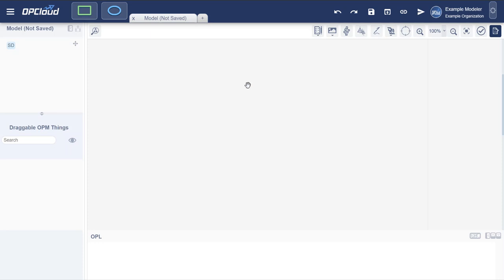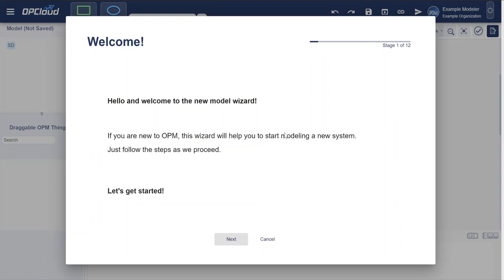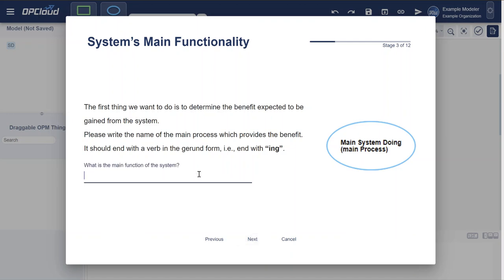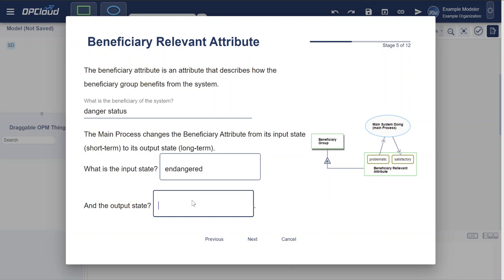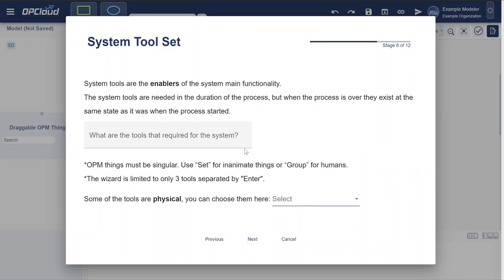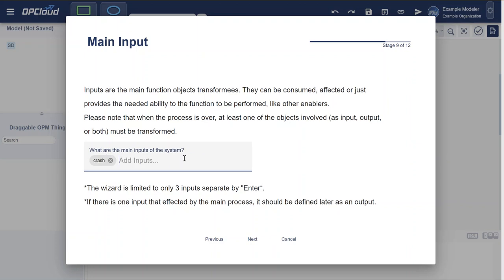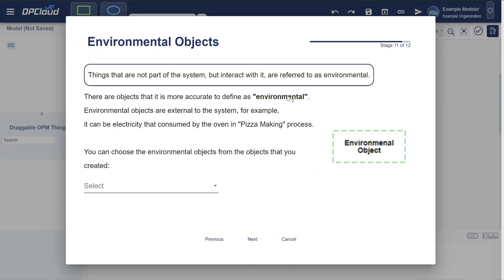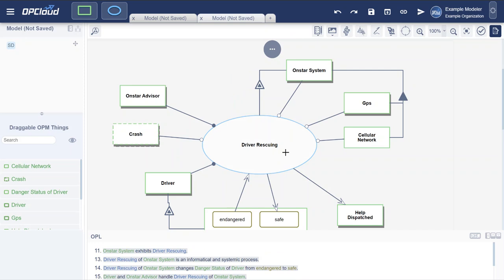Intro 39 - New Model Wizard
Creating New Models with Ease: Introducing OPCloud's New Feature, the new model wizard.OPCloud, the leading cloud-based OPM modeling framework, is excited to announce its latest feature - the new model wizard. This new feature simplifies the process of creating a new model, making it easier and faster than ever before.In this video, we will take a closer look at how the Wizard works and how it can help modelers create new models with ease. We will walk you through the stages of using the Wizard, from understanding your system function to creating the model's system diagram.With the Wizard, you don't need to have any modeling experience to create a model. It guides you through the process, providing helpful tips and suggestions along the way. This means you can spend less time on the technical details and more time focusing on what matters most - understanding.OPCloud's new Wizard feature also offers several advantages over traditional model creation methods. For example, it eliminates the need for manual link selecting or remembering each part of the OPM methodology, saving you time and effort.Whether you're a seasoned modeler or just starting out in the field, the Wizard is a valuable tool for creating new models. Watch this video to learn more about how you can use this new feature to model your system and achieve better results in less time.